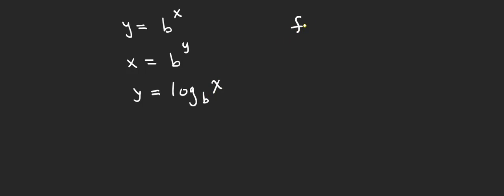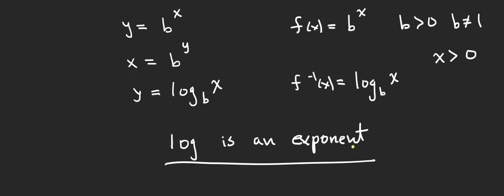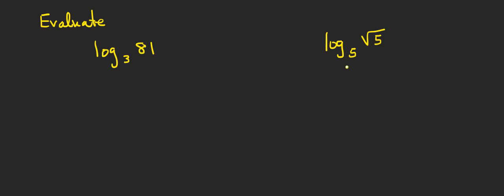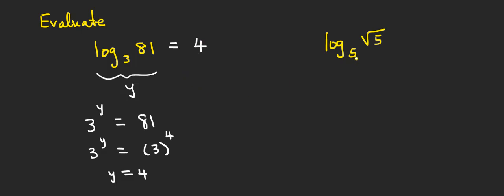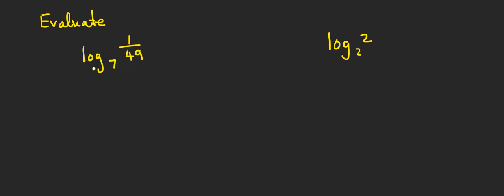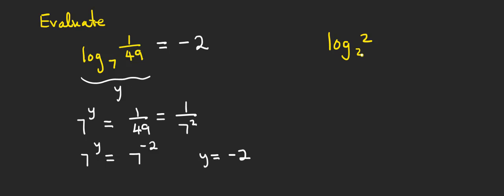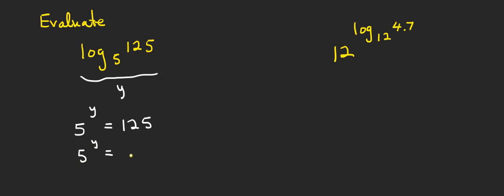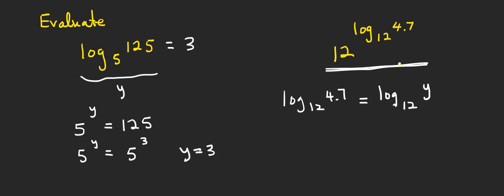[Precalculus] Evaluating Logarithms